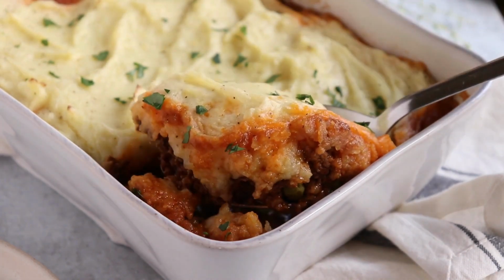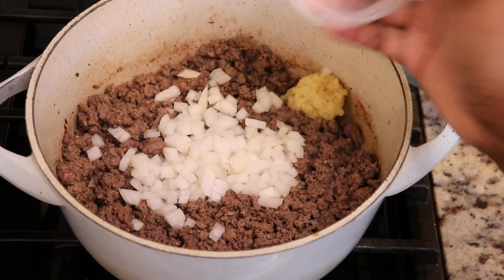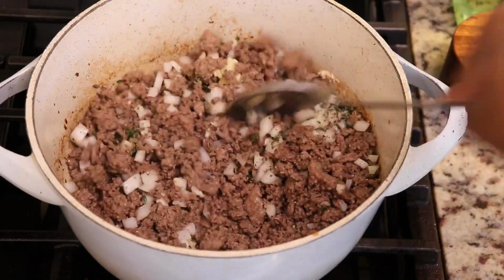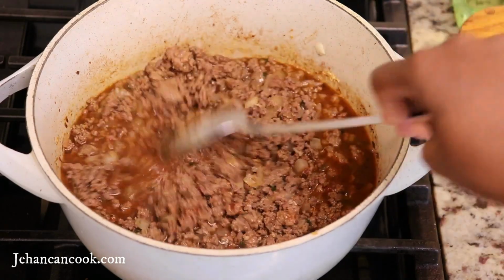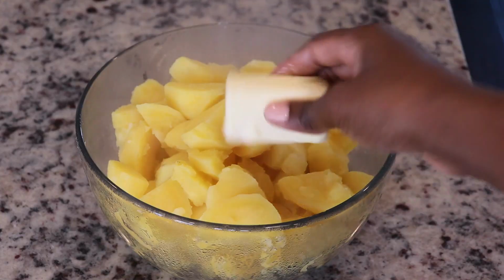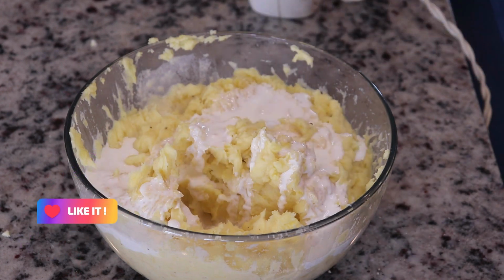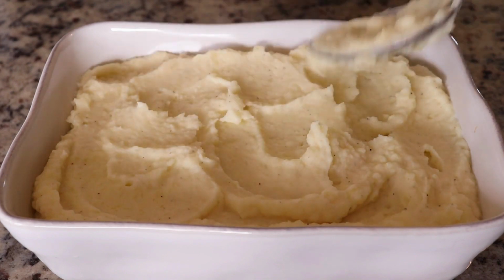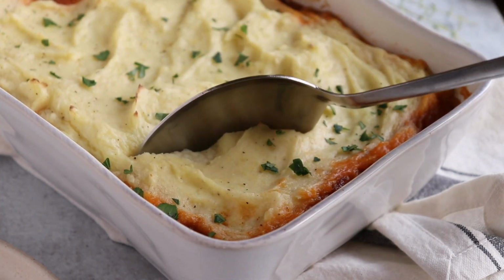Shepherd's Pie: The Ultimate Comfort Food!